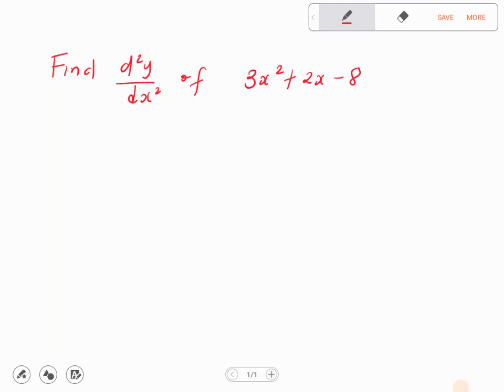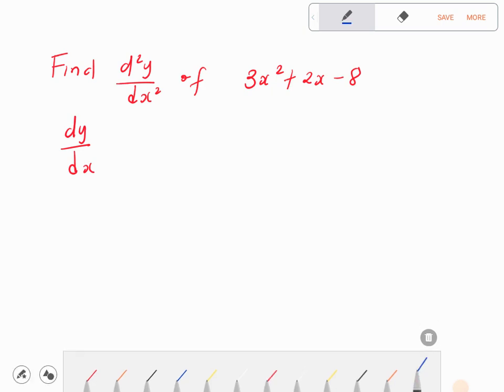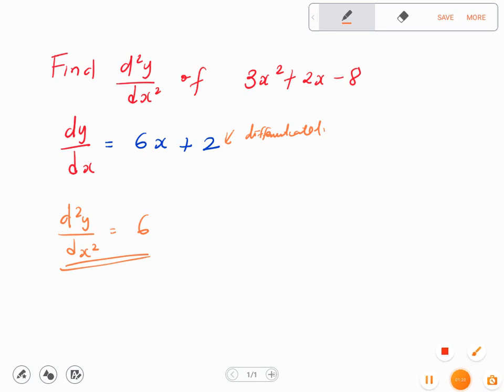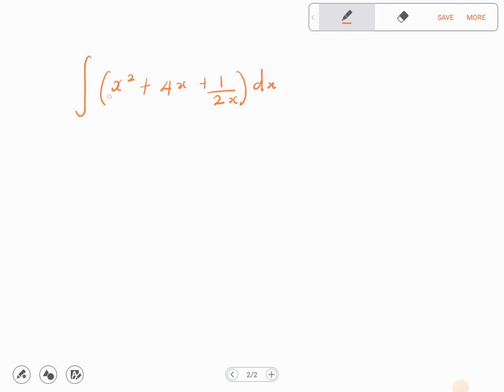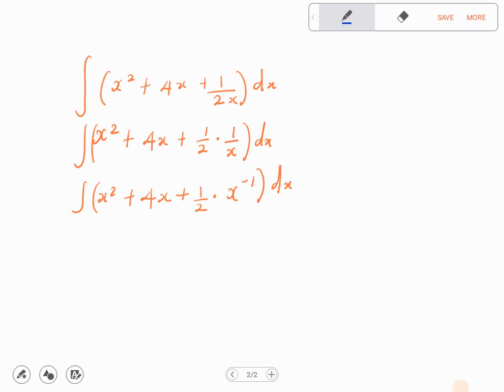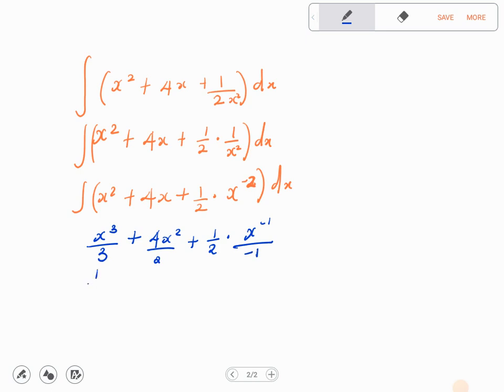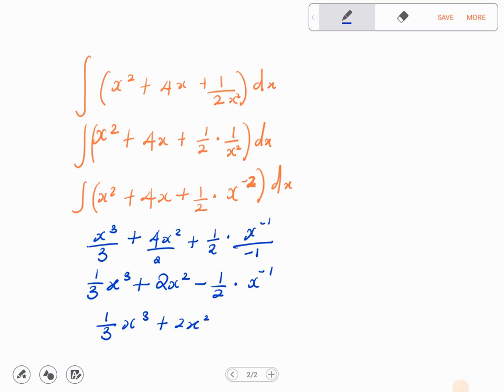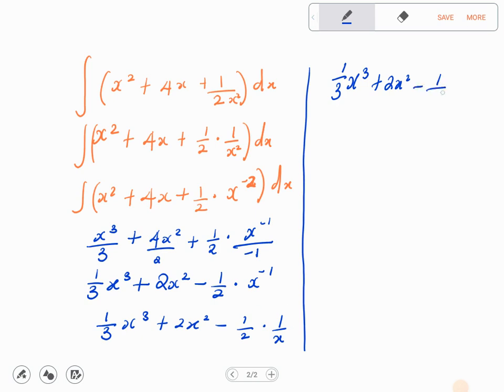ECZ: How to find d²y/dx² and the integration of a function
How to find d²y/dx² and the integration of a function